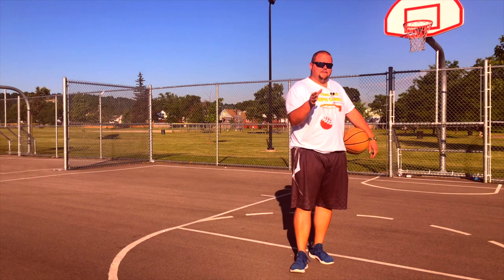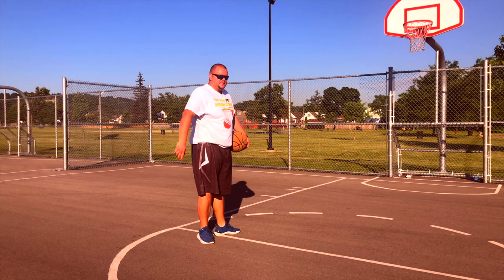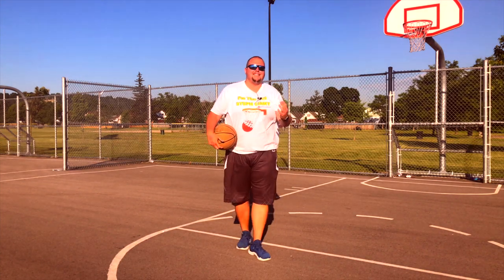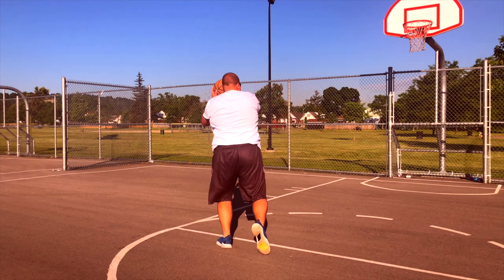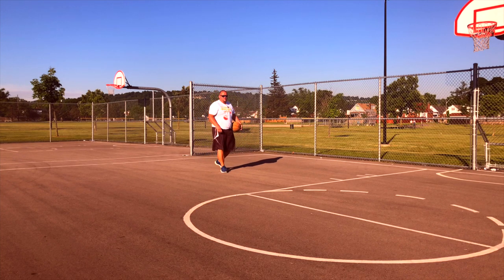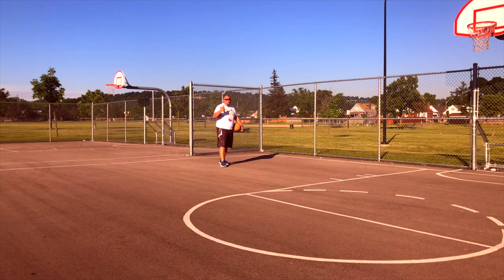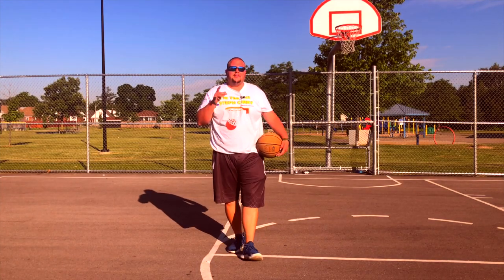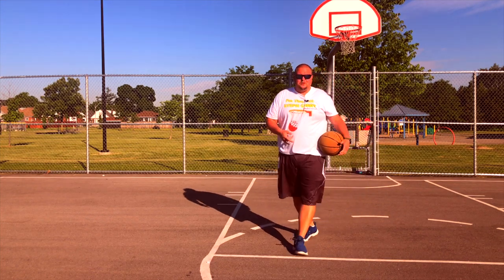How To Play Power Forward Better TODAY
How To Play Power Forward Better Today, in this video I breakdown different tips on how you can become a better Power Forward in Basketball. The tips I discuss are different tactics and Basketball moves for Power Forwards to be able to score more points, and get more assists by attacking the basket. I hope this video will help you become a better Power Forward in Basketball.

1 on 1 Basketball Training (Hamilton Ontario and Surrounding Areas)